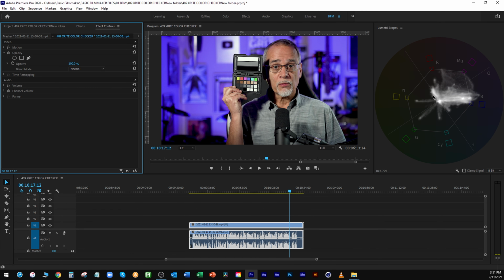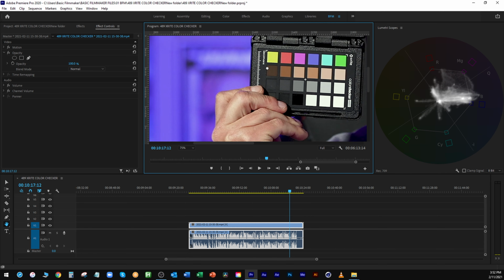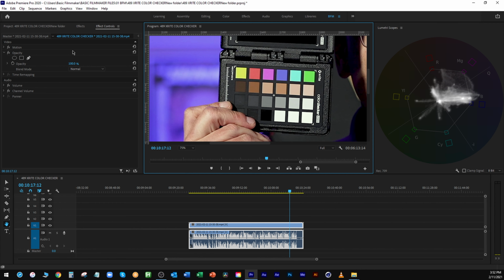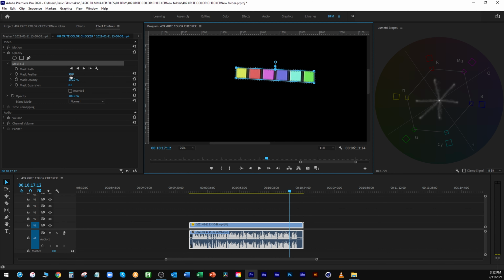COLOR TIP for Videos - Simple! BFM 466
You might be just making talking head YouTube videos, soooo, why not keep it simple? Here's my simple color tip for videos: Use a color chart, look at the video in a scope, adjust camera settings, and once you've got it nailed, quit screwing with it and MAKE SOME VIDEOS! :)

MENTIONED IN THIS VIDEO
These links (which I pay for) give you options so you have buying choices:

Davinci Resolve

📷 GEAR I RECOMMEND AND USE

LIVESTREAM TO MULTIPLE CHANNELS FREE

📑 TABLE OF CONTENTS
00:00 Start
00:49 Vectorscope
01:40 Skin Color
02:14 Colors
03:20 Adjust Camera
04:46 Outtakes
05:23 Credits